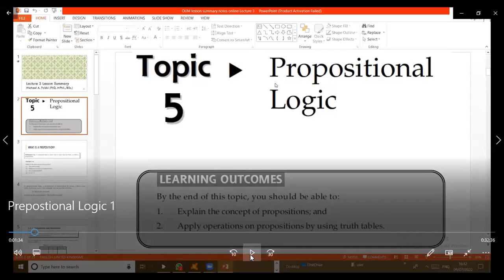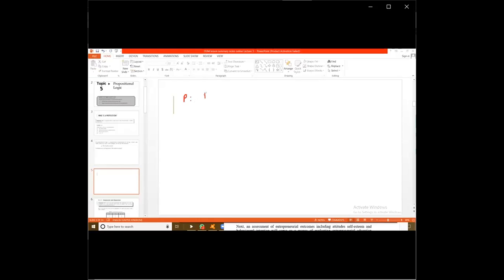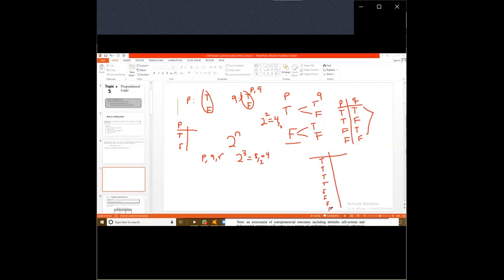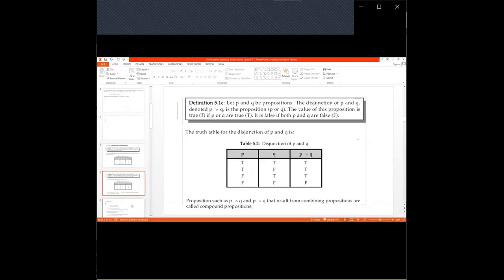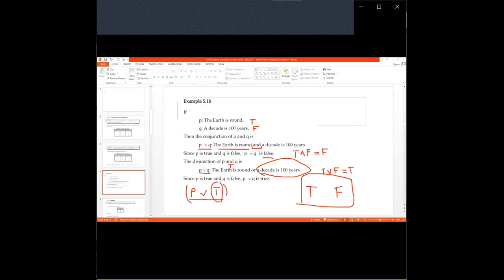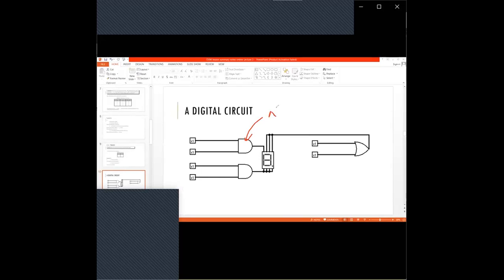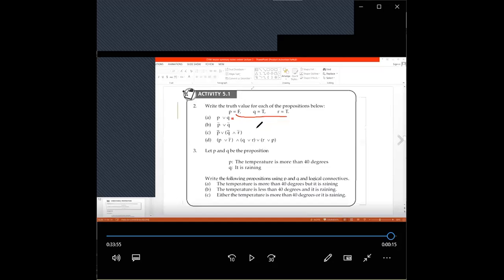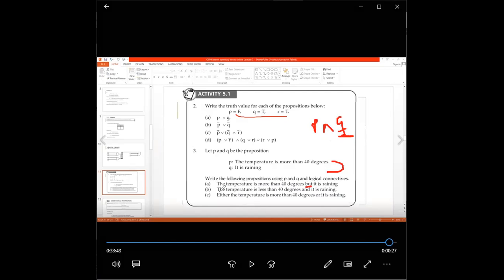prepositional logic_lecture 4.mp4